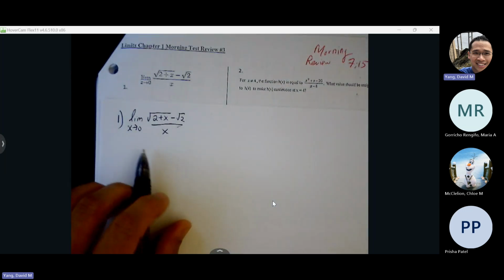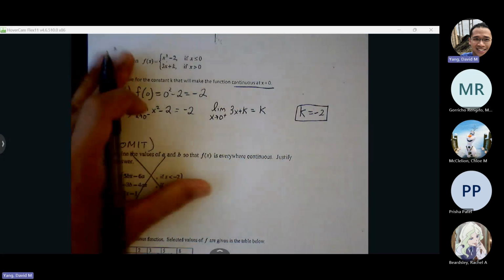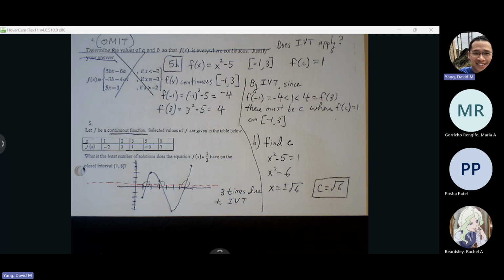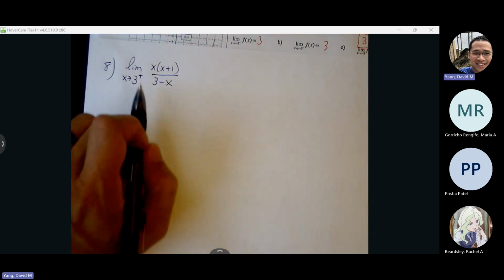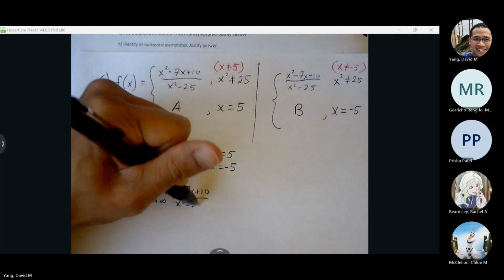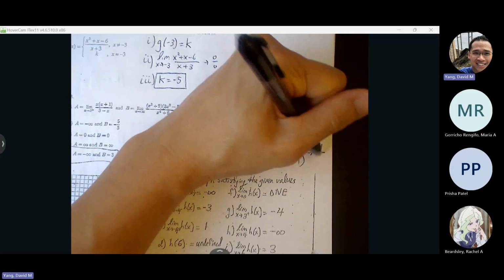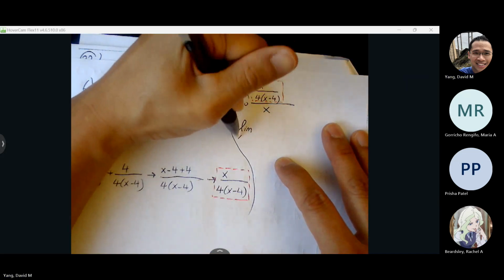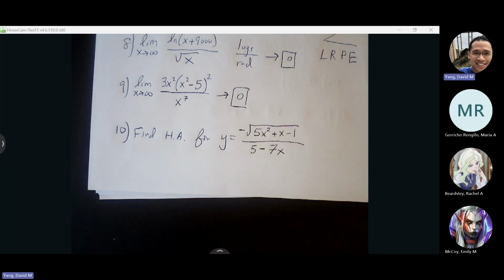AB Calc Unit 1 Test Review Limits Morning Review 715am